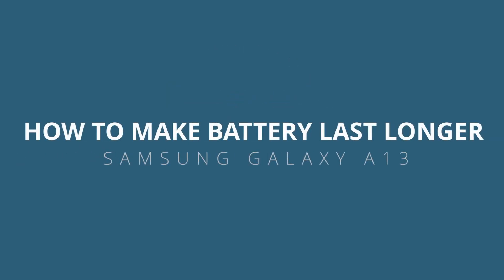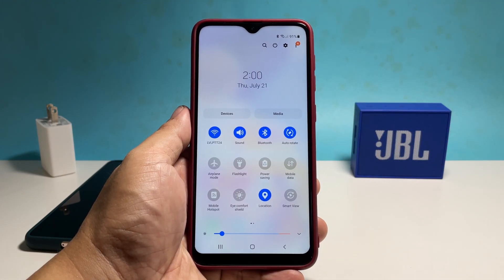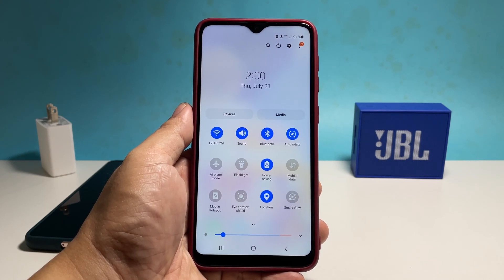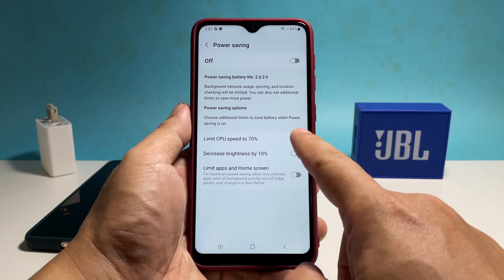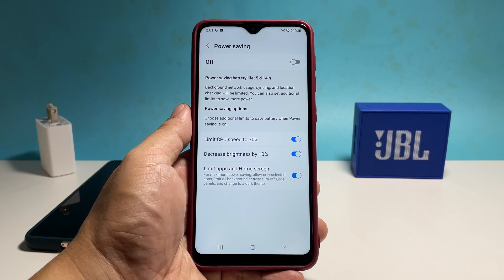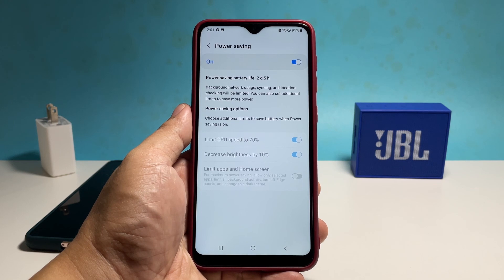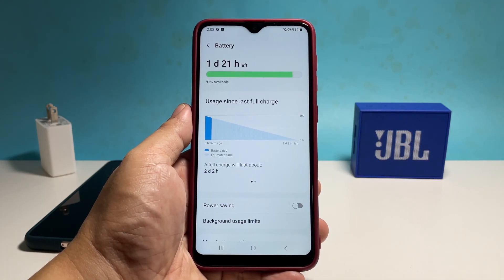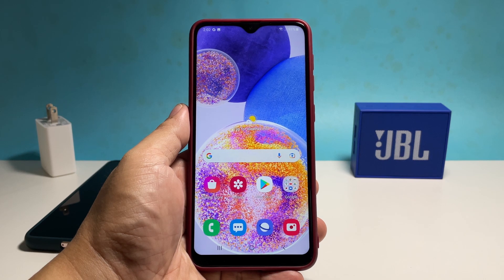Make Galaxy A13 Battery Lasts Longer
In this video, we will show you how to enable and set up the power saving feature on your Samsung Galaxy A13 to conserve more battery if you need to.

To begin, swipe down from the top of the screen to pull down the notification panel, and then swipe down again to pull the quick settings panel down.